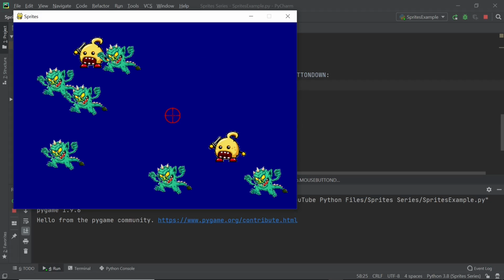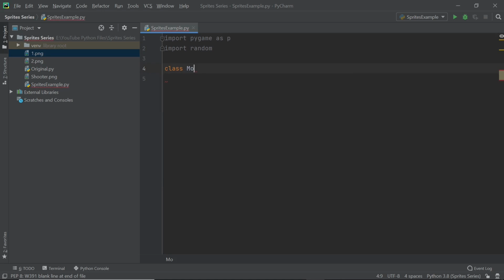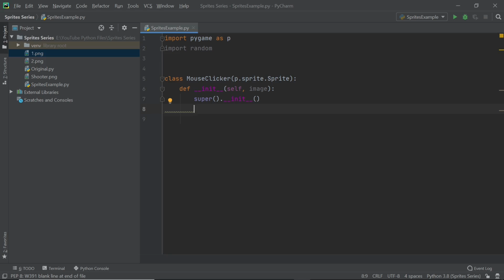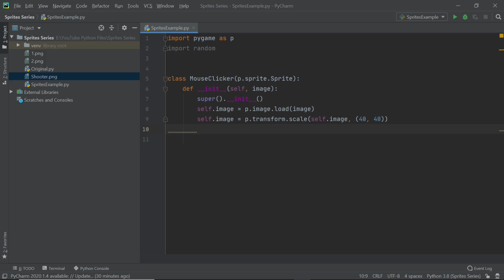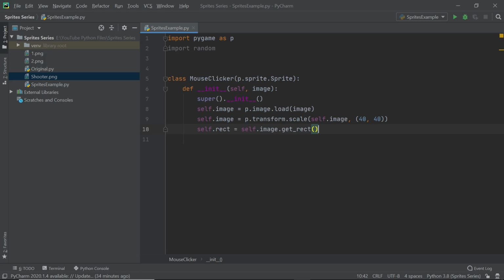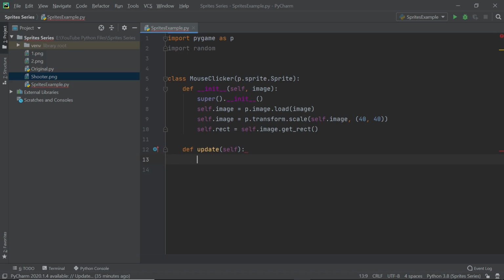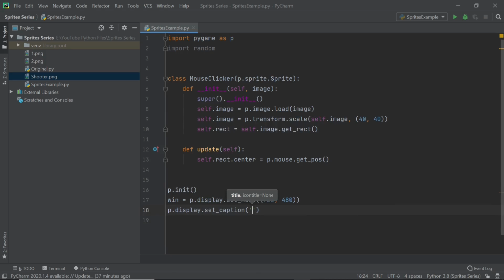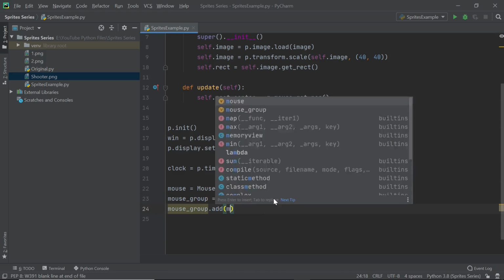How to use Sprites in Pygame - Part 1 | Intermediate Python Tutorial | Just Finished Coding!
This video is part 1 of a new pygame series on python, where you will learn to work with sprites.

Tuesday: Scratch Programming Tutorial
Friday: Scratch Programming Tutorial
Sunday: Python Programming Tutorial